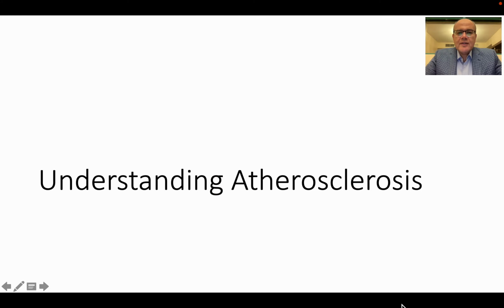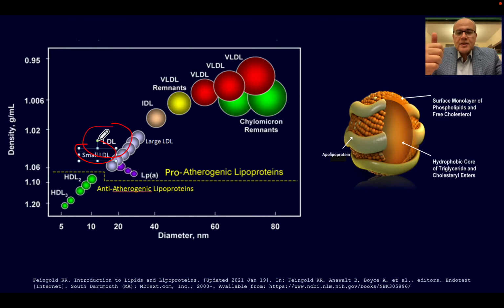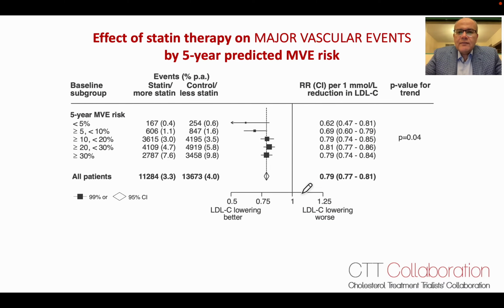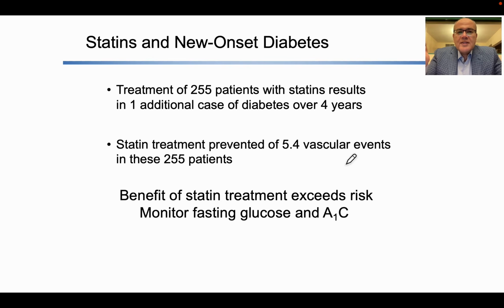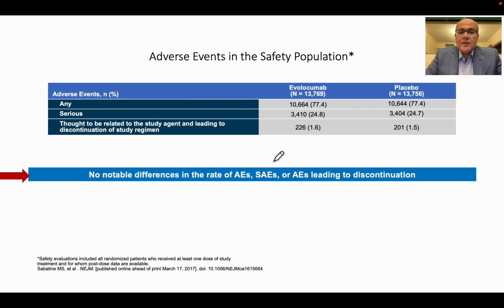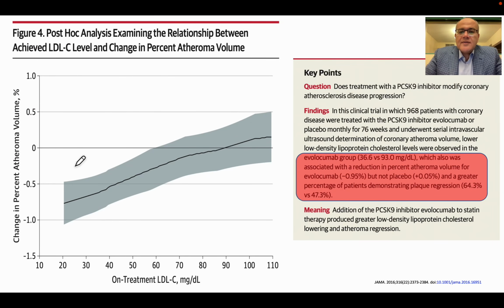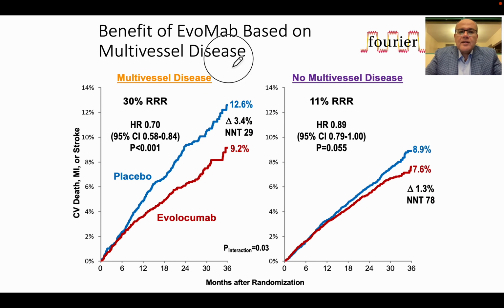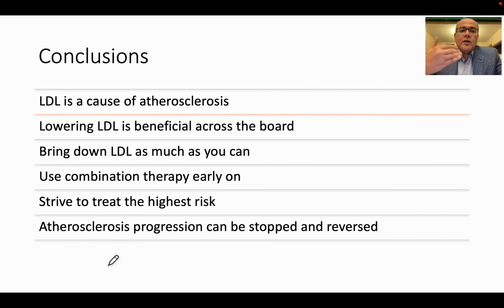LDL management in atherosclerotic disease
A review and update on LDL lowering therapies for atherosclerotic disease